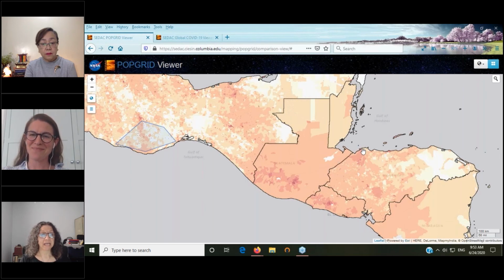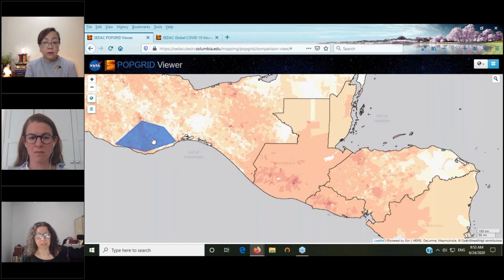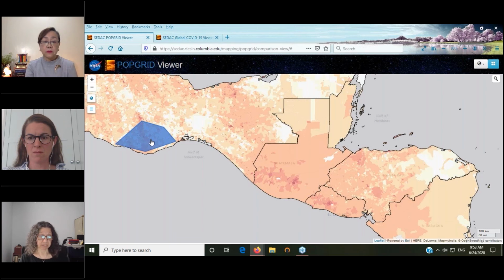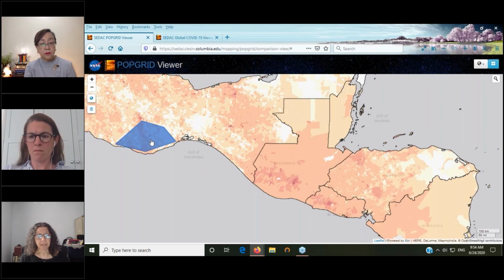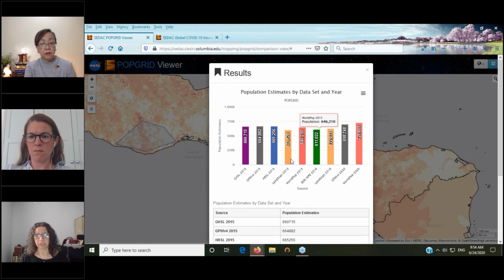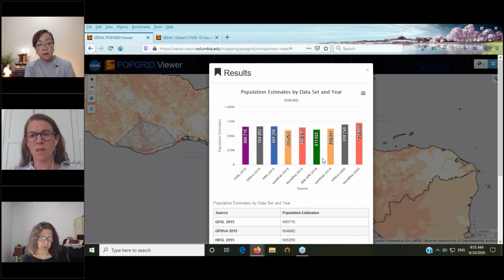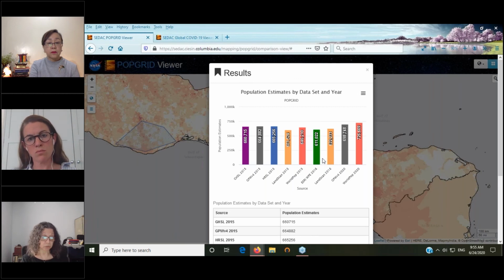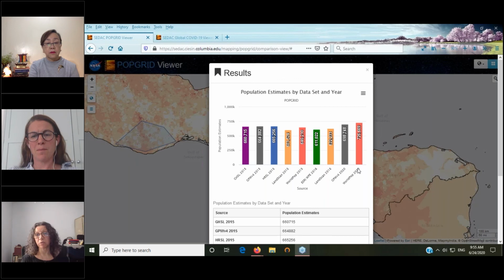Webinar – Accounting for Everyone: Using Gridded Population Data For Sustainable Development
The International Science Council joined SDSN TReNDS and a panel of experts for a technical discussion on the use of gridded population data in a variety of applications.